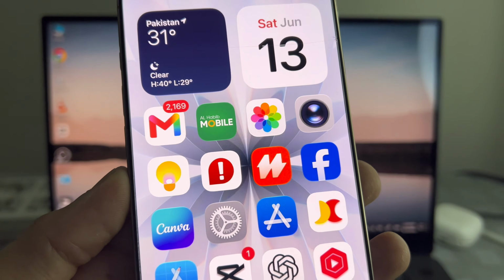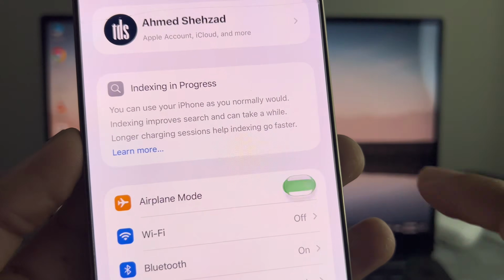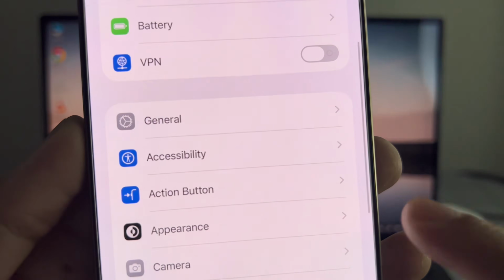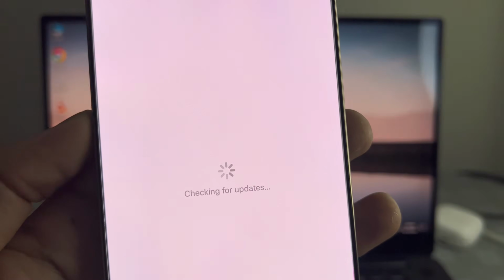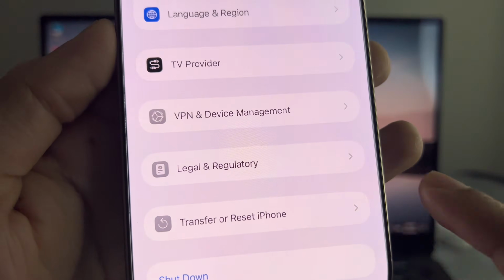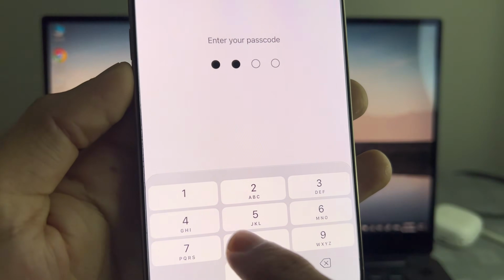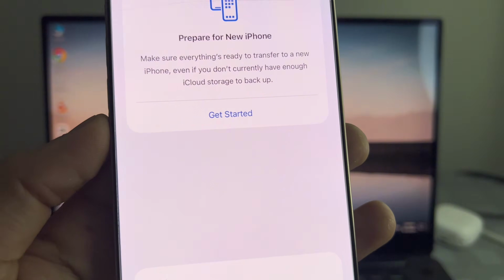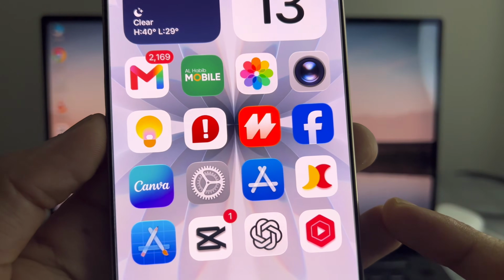iOS 27: How To Fix Cellular Data Not Working on iPhone - iPad (2026)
Are you facing the Cellular Data Not Working problem on your iPhone or iPad after updating to iOS 27? In this video, I’ll show you how to fix mobile data issues, internet connection problems, and cellular network errors on iPhone and iPad.

Many users experience cellular data problems after software updates, including mobile data not turning on, no internet connection, LTE/5G not working, apps not loading on cellular data, and network connection failures. Follow these simple troubleshooting steps to restore your mobile data connection.

✅ Fix Cellular Data Not Working on iPhone
✅ Fix Mobile Data Issues After iOS 27 Update
✅ Solve LTE, 4G & 5G Connection Problems
✅ Fix No Internet Connection on Cellular Data
✅ Troubleshoot Carrier & Network Issues
✅ Restore Mobile Data on iPhone & iPad

This guide works for iPhone 16 Pro Max, iPhone 16 Pro, iPhone 16, iPhone 15 Series, iPhone 14 Series, iPhone 13 Series, iPhone 12 Series, iPhone 11 Series, and all supported iPads running iOS 27.

20 Long-Tail Keywords:

cellular data not working after ios 27 update
how to fix cellular data not working on iphone
ios 27 mobile data not working fix
iphone cellular data not working 2026
5g not working after ios 27 update
lte not working on iphone ios 27
iphone mobile data problem fix
internet not working on cellular data iphone
cellular data keeps turning off iphone
iphone no internet connection cellular data
ios 27 network issues iphone
fix mobile data after ios 27 update
iphone cellular network problem fix
cellular data unavailable iphone solution
iphone data connection not working
how to restore cellular data iphone
ios 27 carrier settings issue fix
mobile internet not working iphone
iphone cellular signal issue fix
cellular data troubleshooting iphone